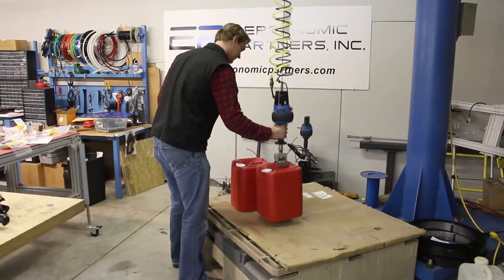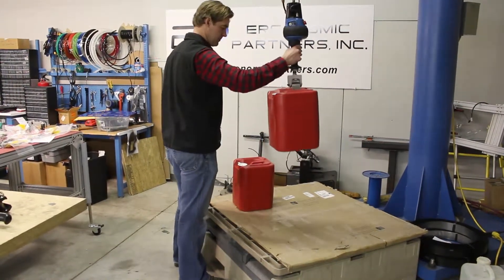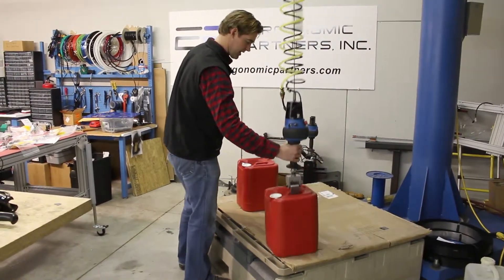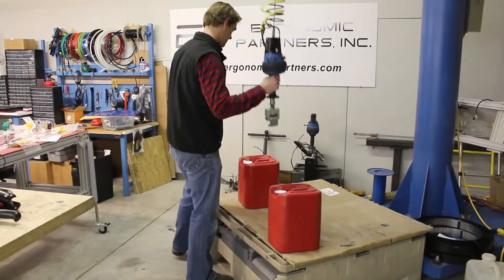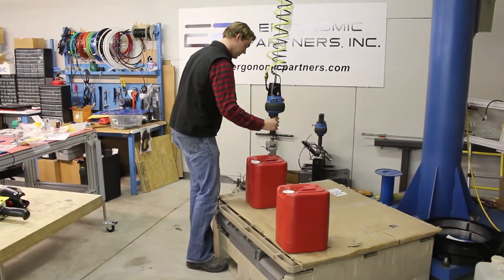Single Articulated Hook Lifter to Lift Jerry Cans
Articulated mechanical lifter that can lift one Jerry Can weighing up to 70 pounds.